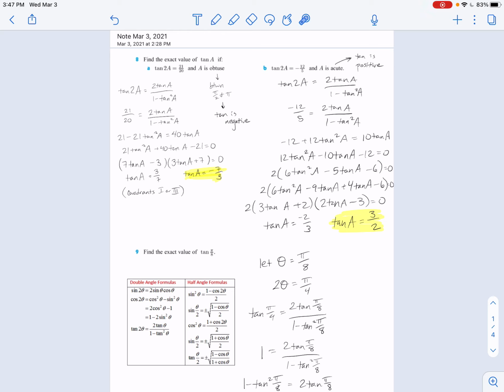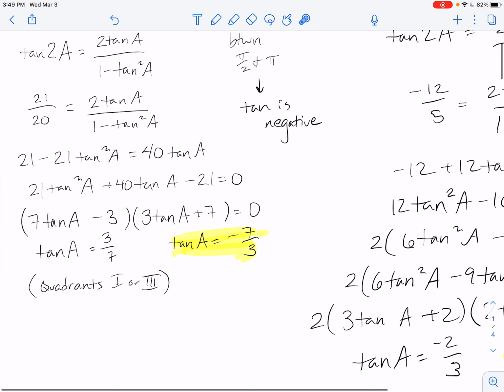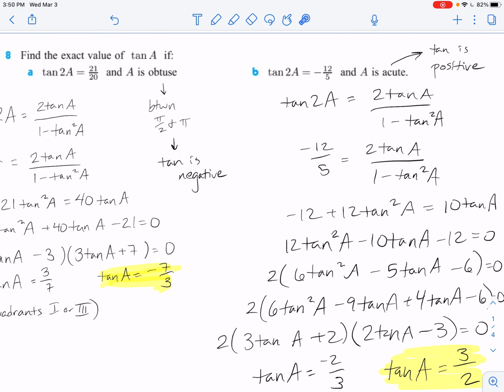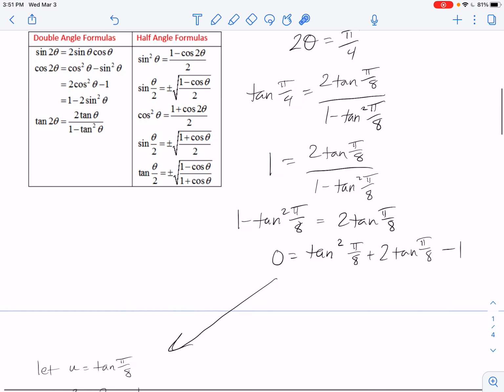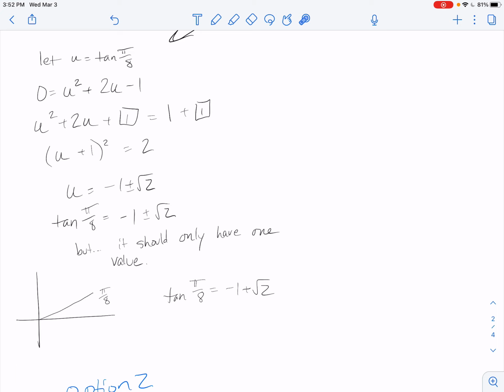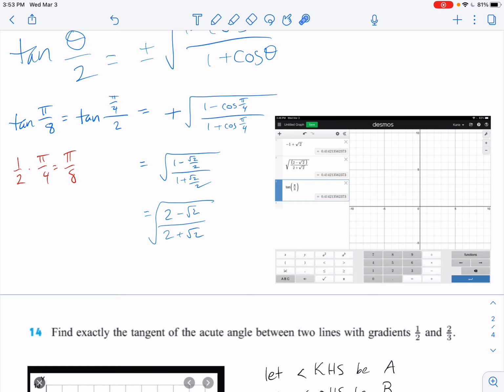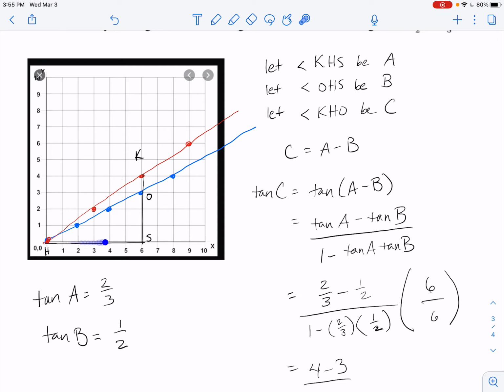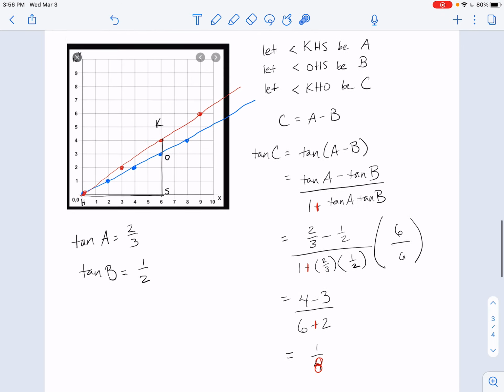Answering advanced trig identity questions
Ms. Kosh works 3 book problems for IB Math Analysis and Approaches. There are two problems that require double angle and one that works with the difference identity.